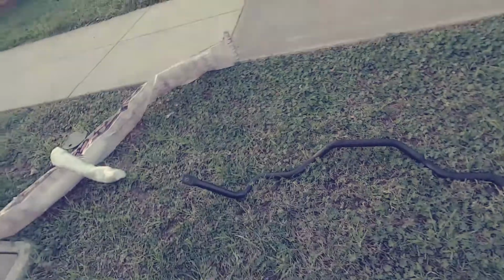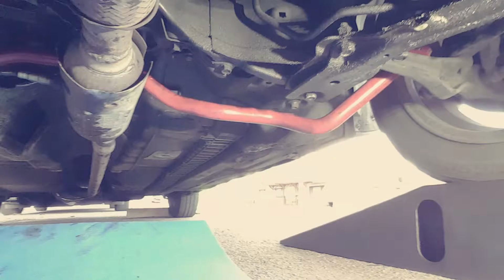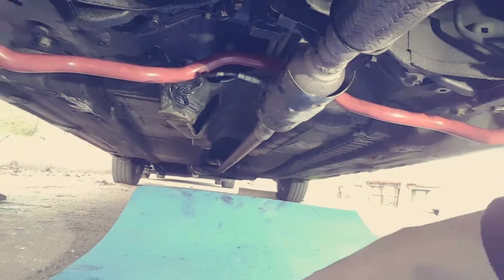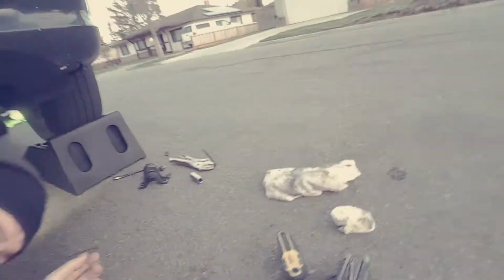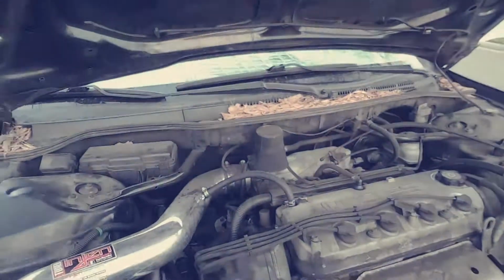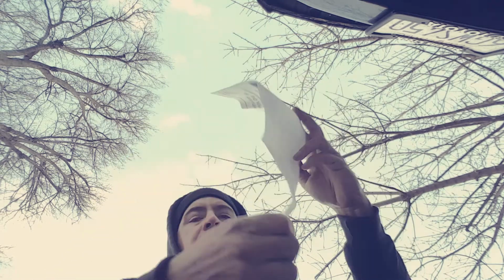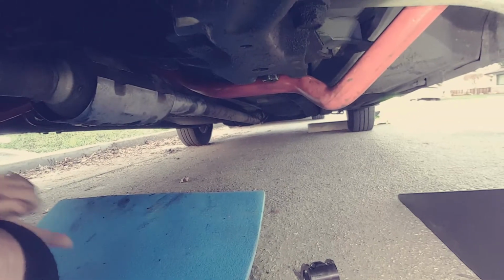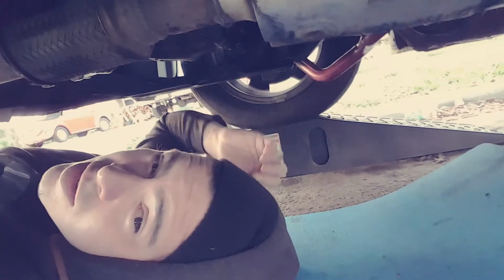HOW TO- 6th Gen Accord 1998 2002 front and rear sway bar upgrades INSTALLED!